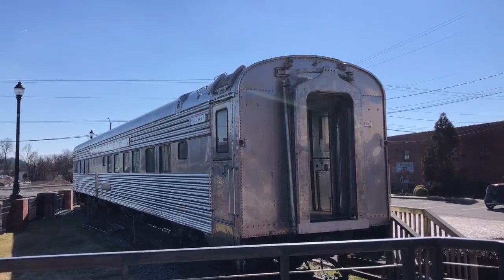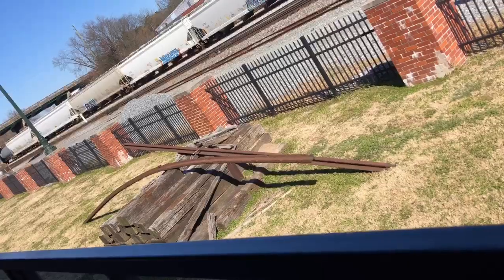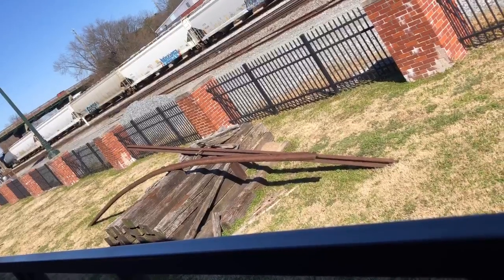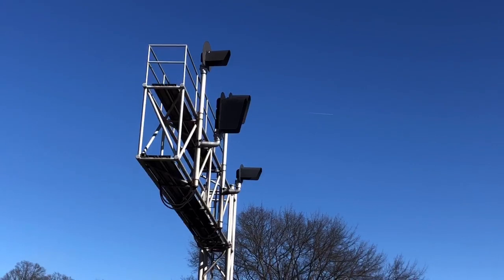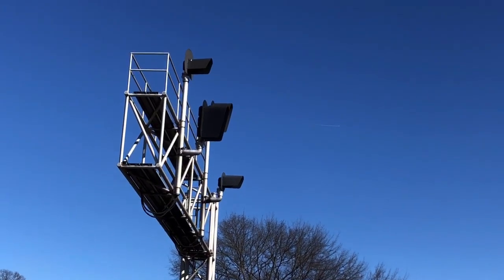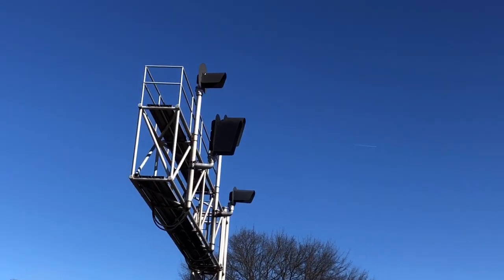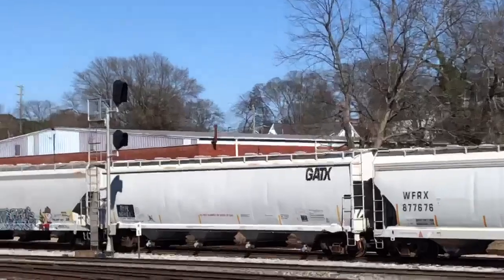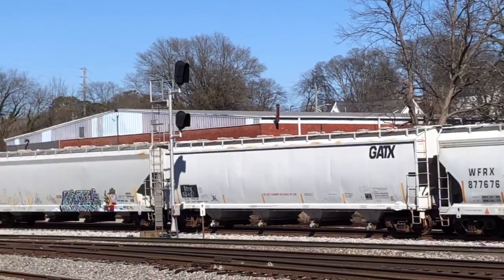My first trip to Dalton, Ga!! Railfanning Dalton, Ga!! 2/14/2022!! Valentines Day!! Enjoy the video!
Have a great Winter.
Have a Happy Presidents’ Day.